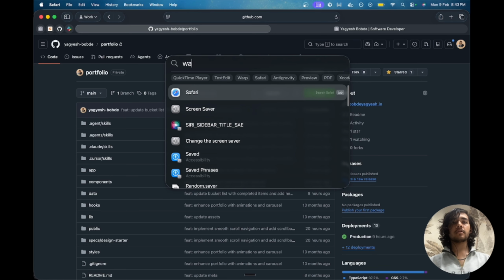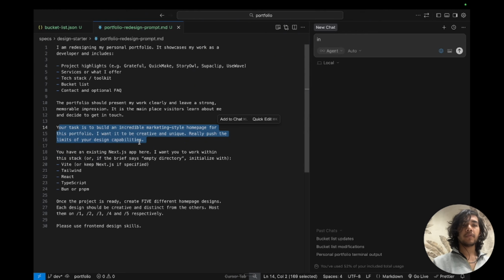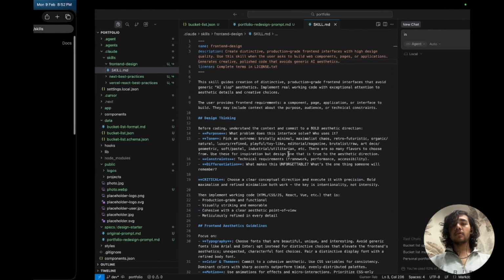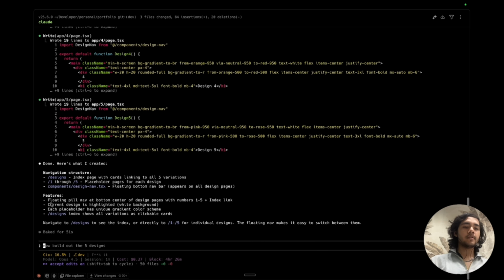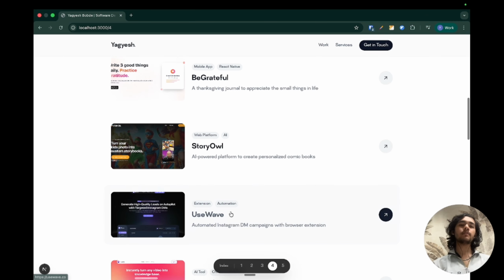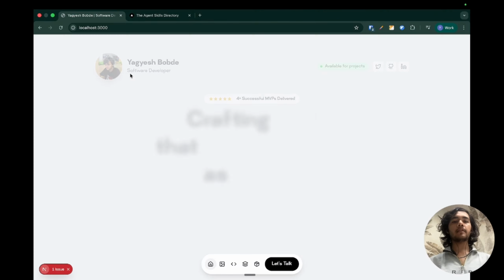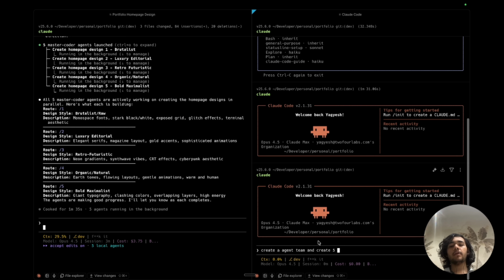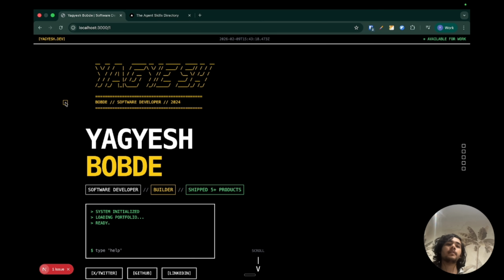Claude Code Replaced My Entire Design Workflow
🔥 Claude Code isn't just for coding — it's a full-blown design weapon.

  In this video, I show you exactly how I use Claude Code to design and build modern, stunning UIs for websites and applications — without touching Figma or writing CSS from scratch.

Whether you're a developer who hates design or a creator who wants pixel-perfect UIs fast, this workflow will change everything.

  🔑 What you'll learn:
  • How to prompt Claude Code for production-ready UI designs
  • Techniques to get modern, clean layouts every single time
  • Tips for maximizing Claude Code's design output (colors, spacing, typography)
  • Real examples of websites and app UIs built entirely with Claude Code
  • Common mistakes that make your AI-generated designs look amateur

  ⏱️  Timestamps:
  0:00 - Need
  1:05 - Demo (Modern UI Output)
  2:05 - Starting Coding
  4:10 - Redesign Portfolio (LIVE)
  4:44 - Prompt
  20:50 - Agent swarm for creating design variations